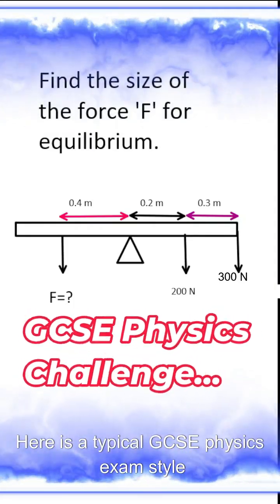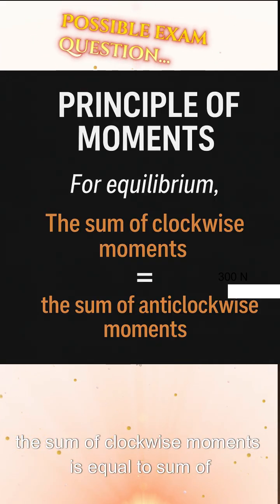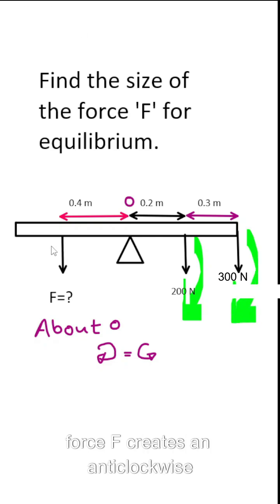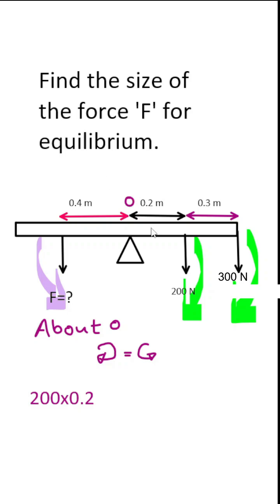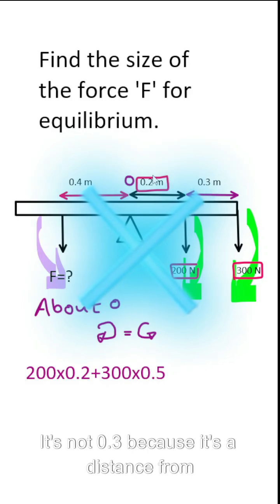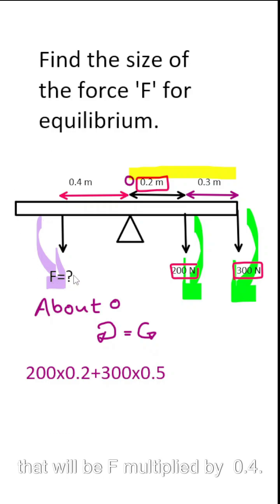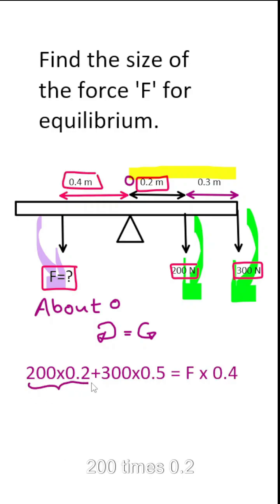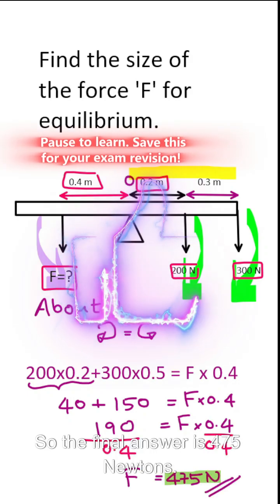GCSE Physics: Principle of Moments in Under 2 mins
GCSE Physics revision hack — learn the Principle of Moments fast! Use this formula in any question about seesaws, beams, or balance. 🎯